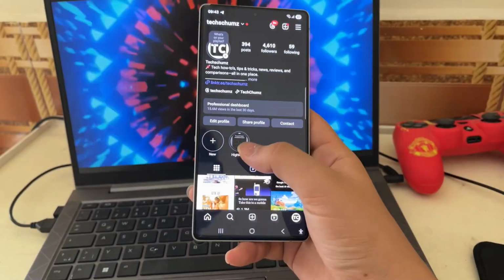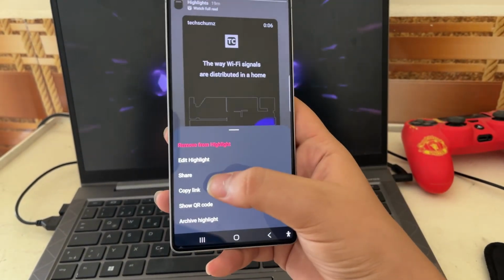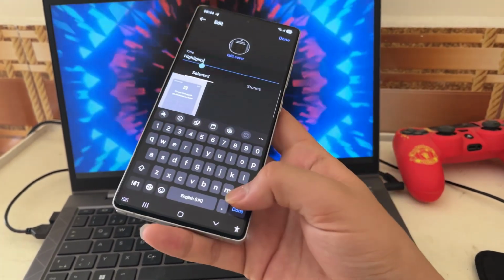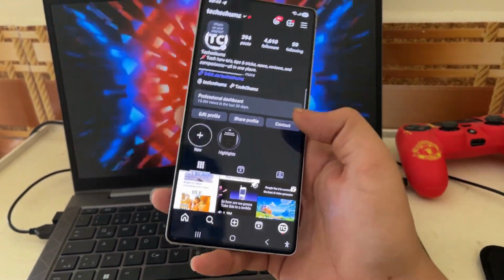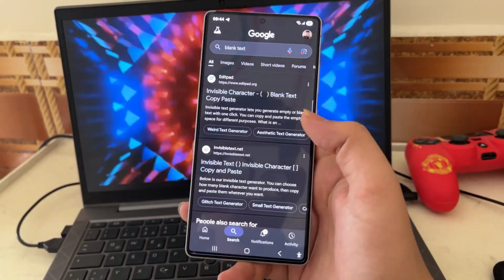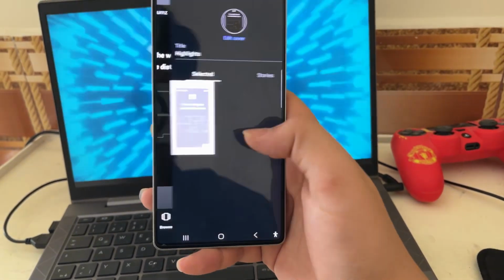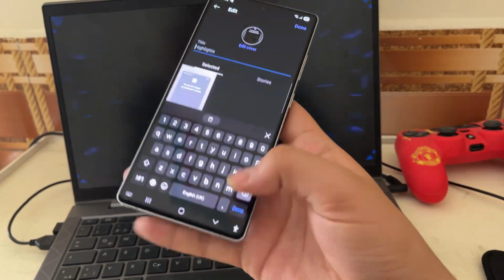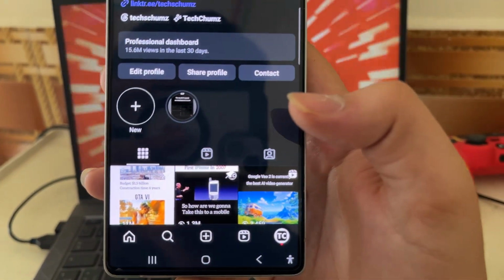How to Make Blank Highlight Name on Instagram (Easy Trick!)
Want to make your Instagram Highlights look clean and aesthetic with no name? In this quick tutorial, I’ll show you a simple trick to create a completely blank Instagram Highlight name using an invisible character.

No third-party apps, no hacks — just a clever little trick that works in 2025!

⏱ Takes less than 1 minute
✅ 100% Safe and Easy

🔎 Just follow the steps and make your Instagram profile stand out!

[Add your next related video link here if any]